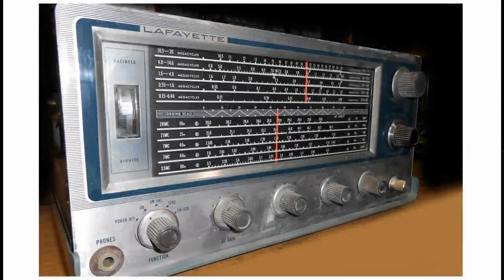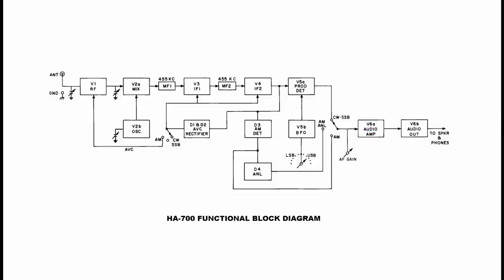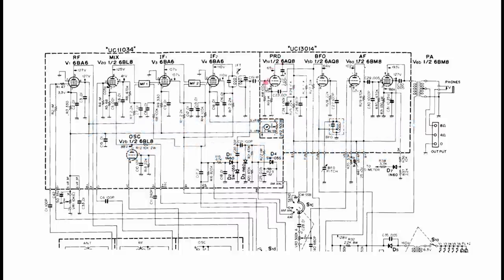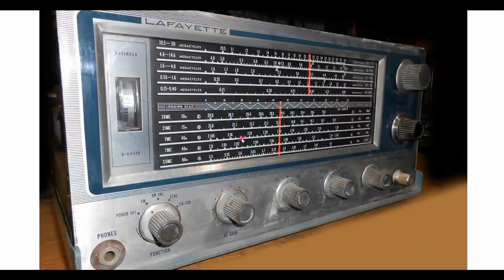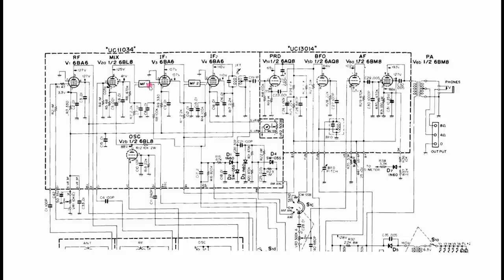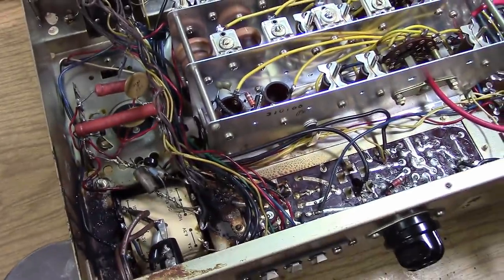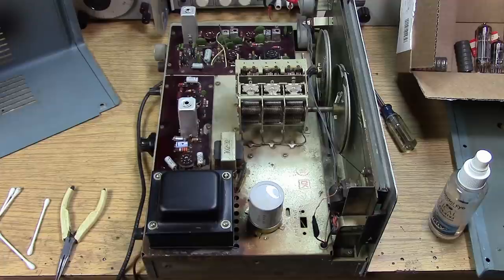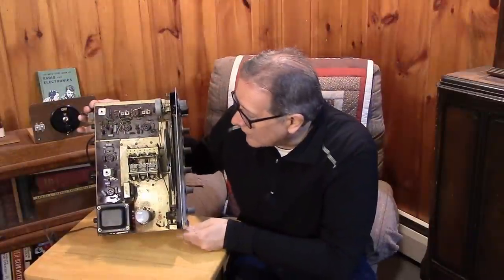HA700 Shortwave Radio Rejuvenation Part 1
Classic Japanese manufactured, 1966 Shortwave Receiver, is in need of ritual healing and spa treatments, for return to glorious sensitivity and selectivity.